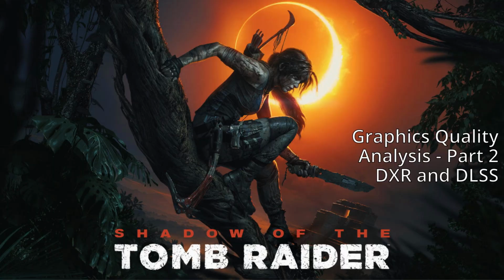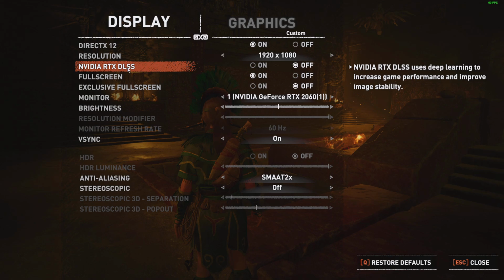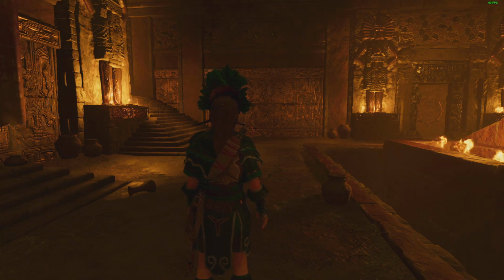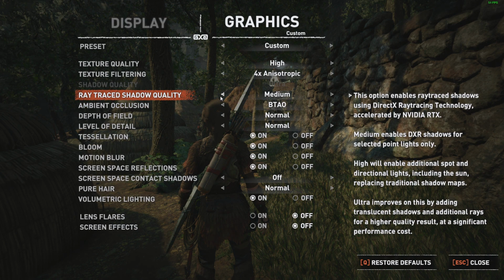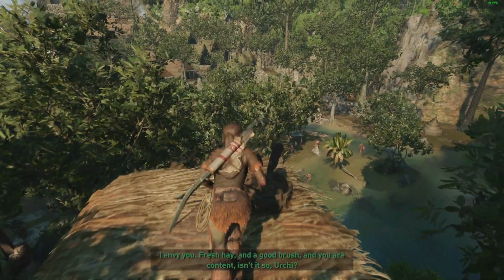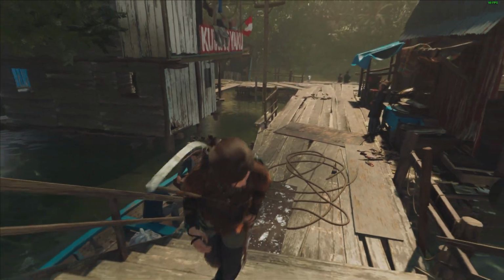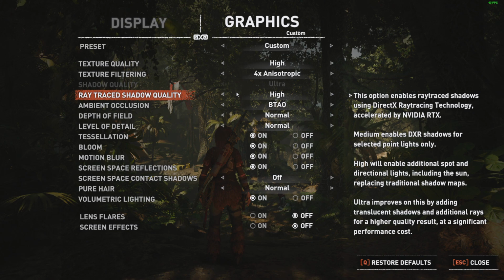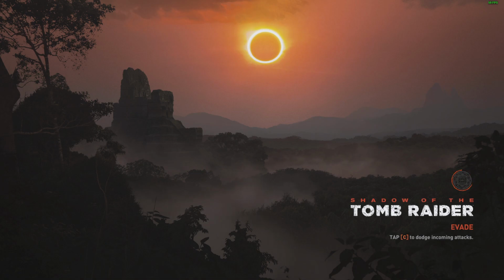Shadow of the Tomb Raider - Graphics Analysis - Part 2 (DXR and DLSS)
GuestJim returns to Shadow of the Tomb Raider once more to see how the ray traced shadows impact the graphics, as well as a look at DLSS visual quality

The key was provided by Square Enix